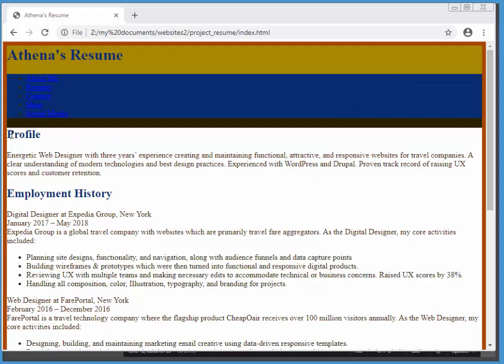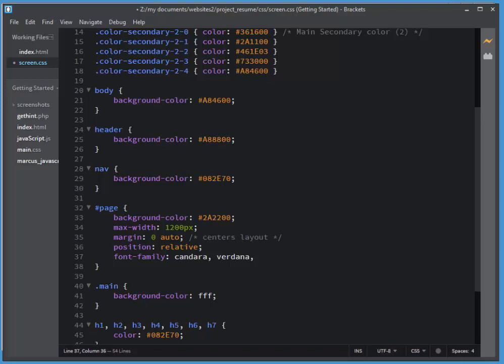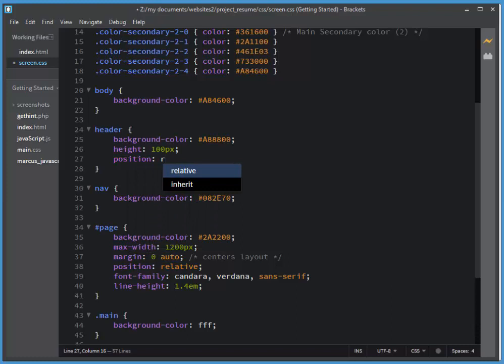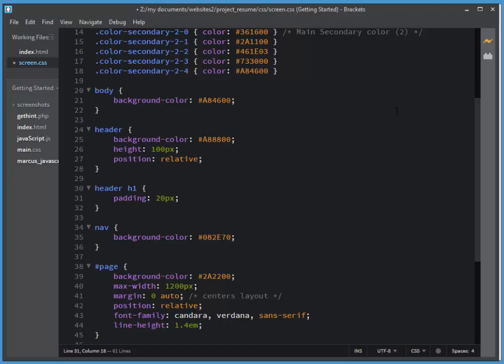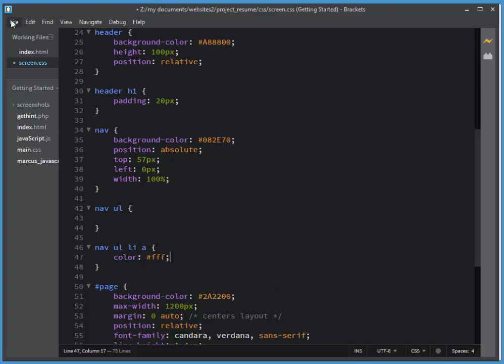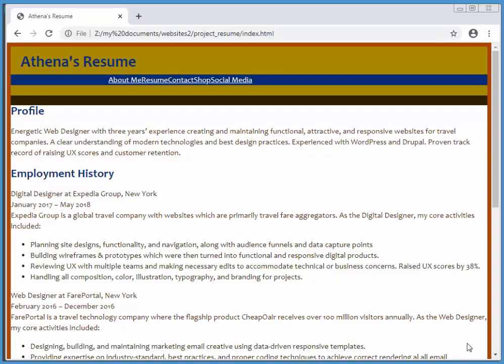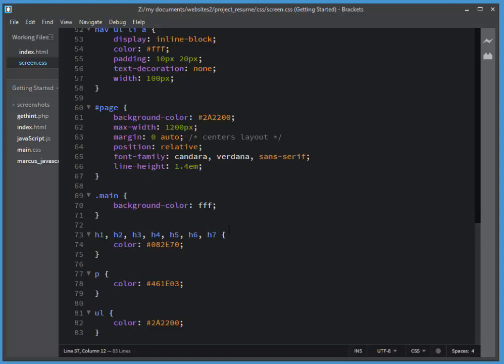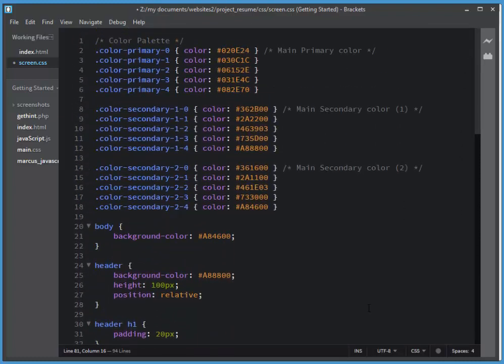CSS Position and Dimension